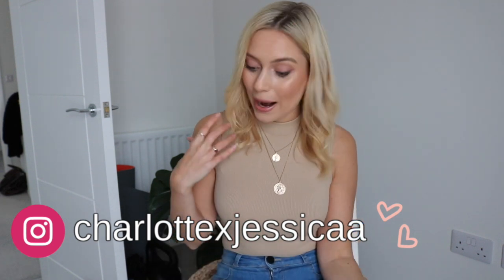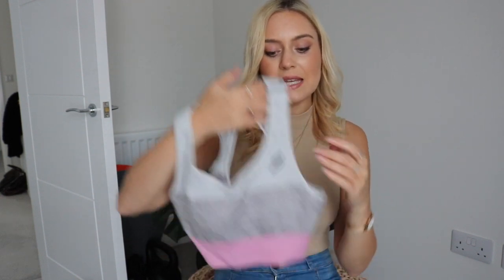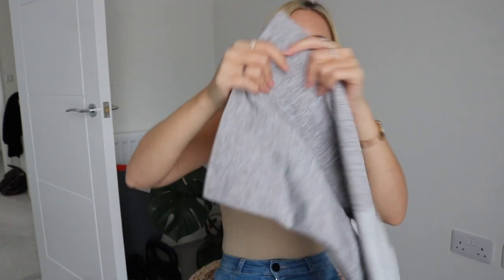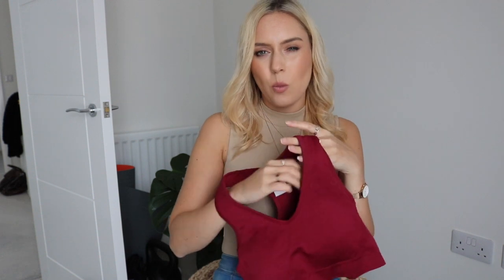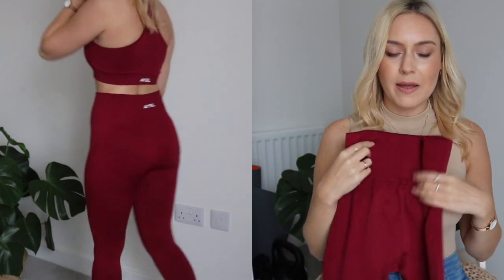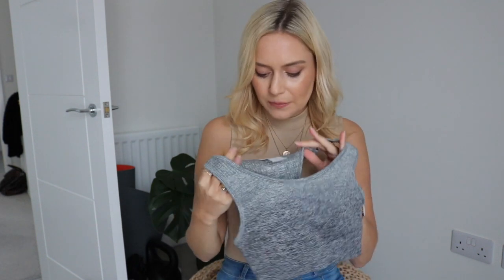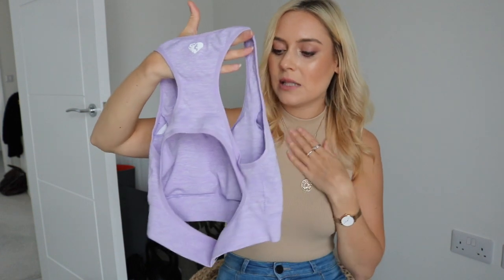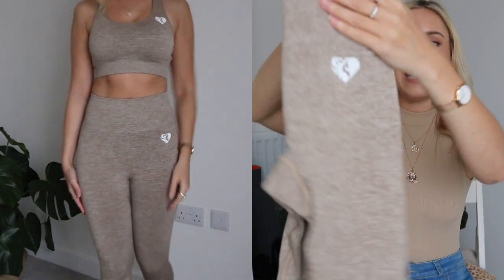NEW IN ACTIVEWEAR TRY ON REVIEW - AYBL, DOYOUEVEN & WOMENS BEST | CHARLOTTE BEER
Hope you love the video :)

Charlotte xx

LINKS:

'CHAR' = supporter code

xxx